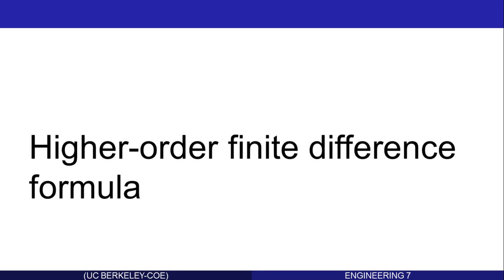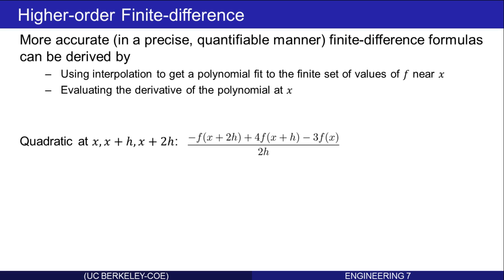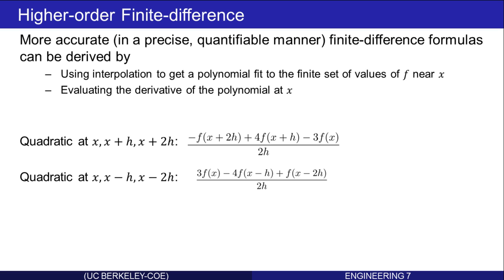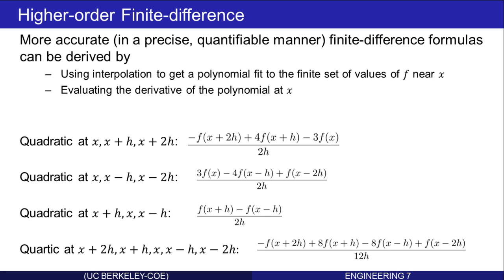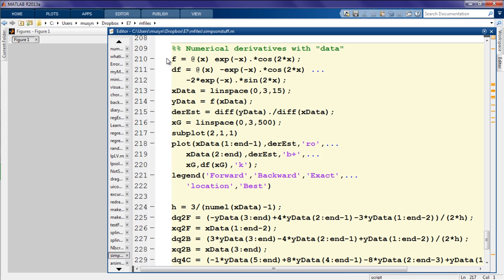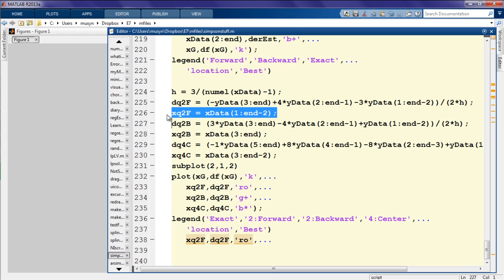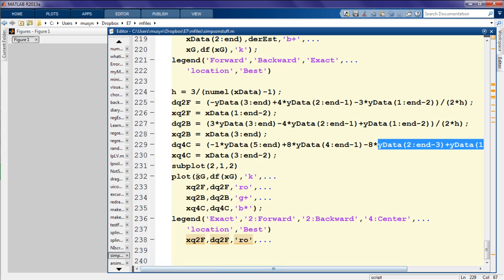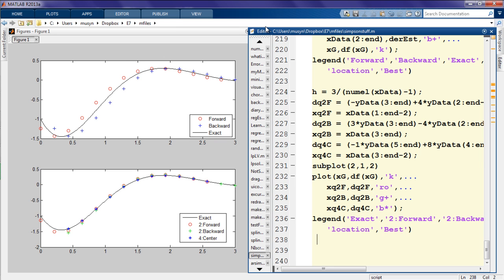Numerical Integration and Differentation: Part 10 (of 11)